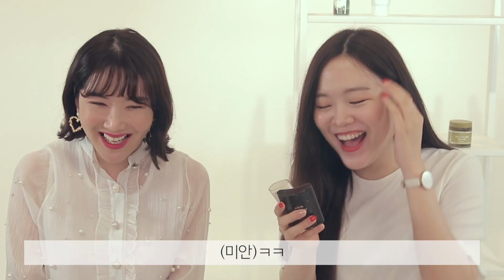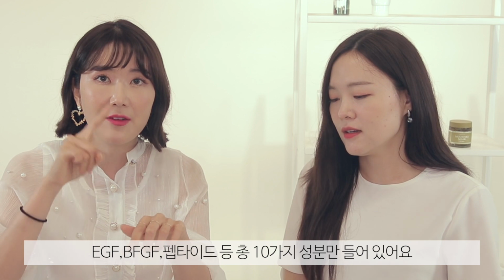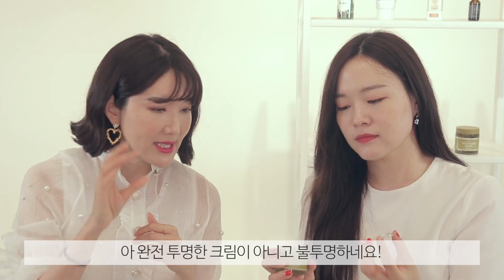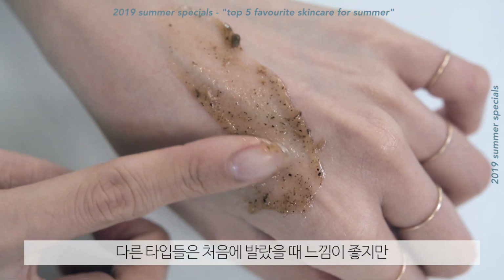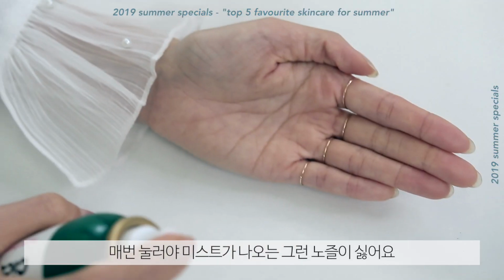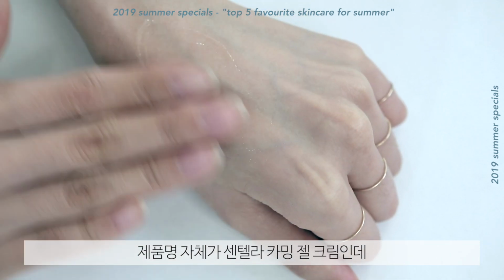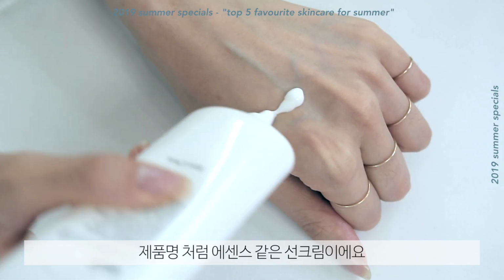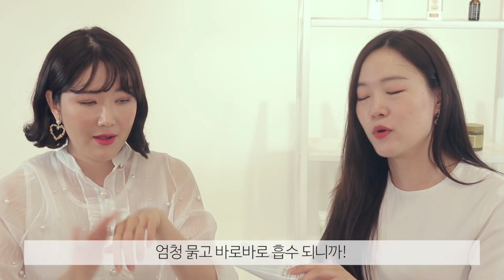[Summer Specials] Top 5 Skincare for Summer with EUNIUNNI! 🌞| you know it's gonna be fun :)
Today's the second the of Summer Specials
and I have brought a VERY SPECIAL GUEST!!!
It was honestly so fun filming with EuniUnni
so let us know if you guys wanna see more collabs between us!

유니언니랑 하는 첫 콜라보...!
유니언니는 디어클레어스가 들어간 위시트렌드의 얼굴인데
이렇게 콜라보를 찍을 수 있다니 영광입니다 흑흑흑
그나저나 콜라보 찍는게 이렇게 재밌는거였다니
앞으로 더더 찍어볼까요? 꺅

Abib |  아비브
Quick Unstick Protection Bar
퀵 선스틱 프로텍션 바
28,000won | 22g

Cremorlab | 크레모랩
UV Protection Invisible Stick Shield SPF 50 PA
UV프로텍션 인비저블 스틱 쉴드
28,000won | 14.5g

Klairs | 클레어스
Midnight blue youth activating drop
미드나잇 블루 유스 액티베이팅 드랍
29,500won | 10ml

I’m From | 아임프롬
Mugwort CREAM
머그워트 크림
32,000won | 50g

Troiareuke | 트로이아케르
Oil Cut Cleansing
오일컷 클렌징
38,000won | 120ml

Mugwort Mask
머그워트 마스크
35,000won | 110g

Dr.Jart+ | 닥터 자르트
Cicapair Facial Calming Mist
시카페어 페이셜 카밍 미스트
18,000won | 150ml

iunik | 아이유닉
centella calming gel cream
센텔라 카밍 젤 크림
18,200won | 60ml

Illiyoon | 일리윤
Ceramide Ato Soothing Gel
세라마이드 아토 수딩 젤
19,900won | 180ml

Dear Klairs
Soft Airy UV Essence SPF 50+ PA
소프트 에어리 UV 에센스 SPF50+ PA
21,900won | 80ml